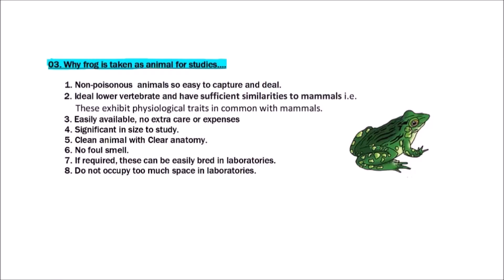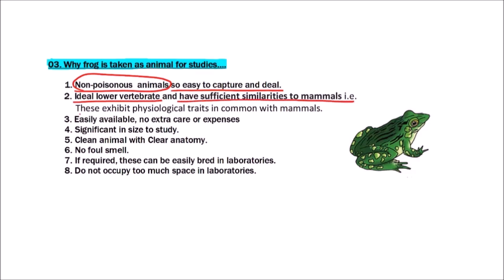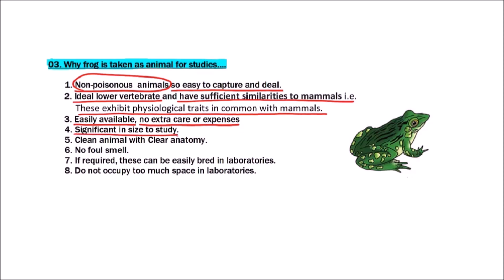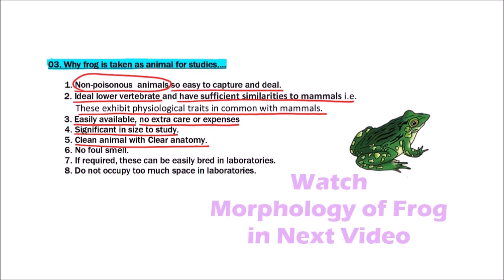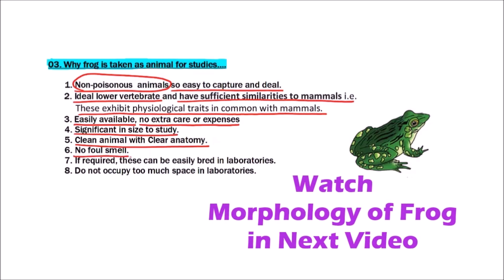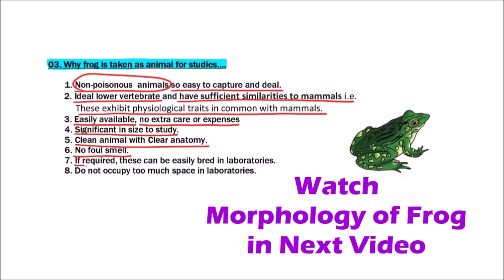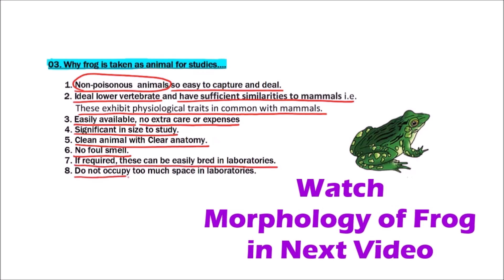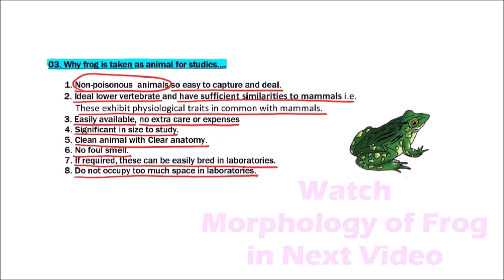Class 11-Zoology Lectures-Why Frog is taken as animal for studies -1.3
In this video, reasons are discussed on – Why Frog is chosen as an ideal animal for studies.

It is large sized, clean, non-odorous animal with clear morphology and anatomy with classical representation of all amphibian organs.
Also it is easily available and non-poisonous animal.